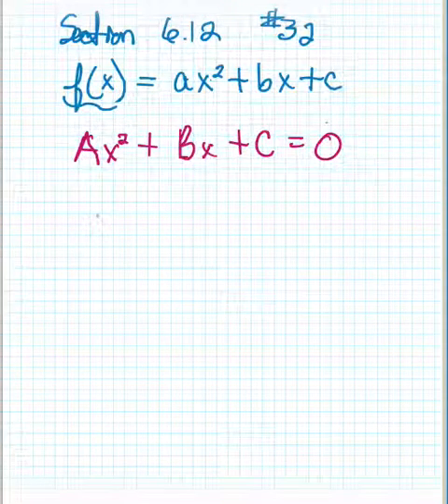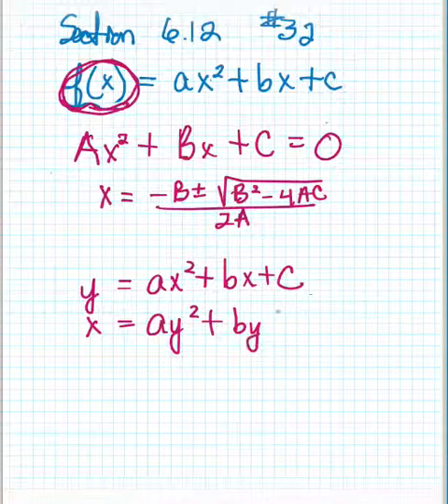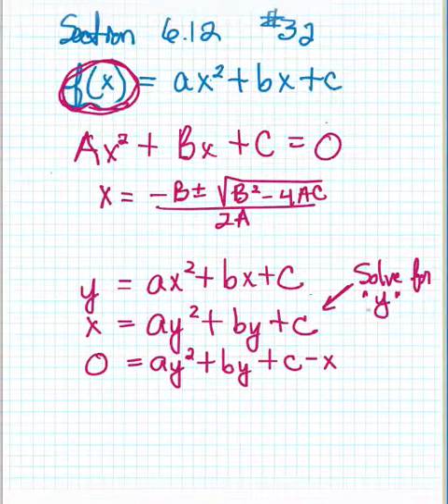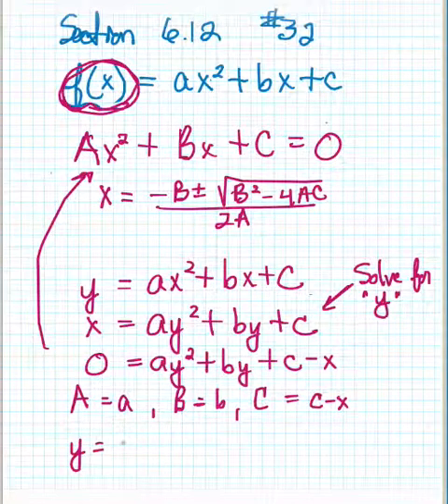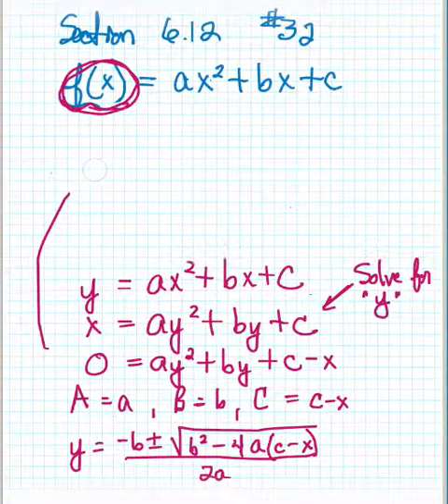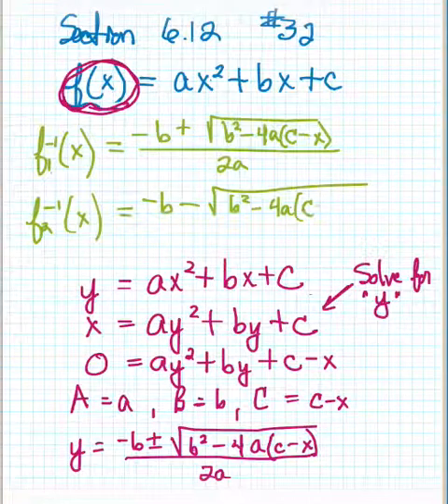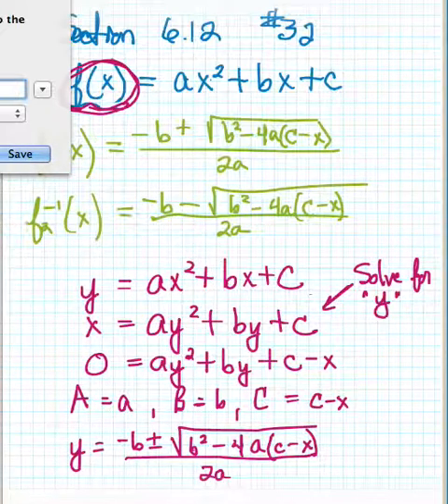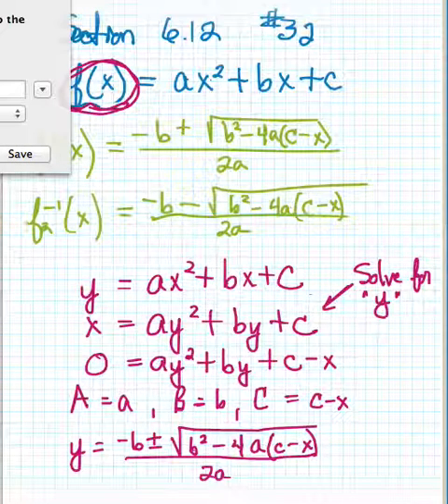Section 6-12 Problem 32